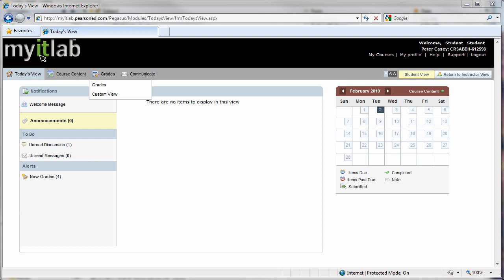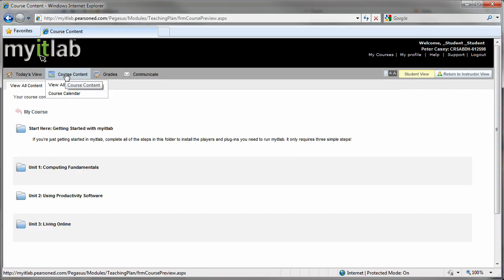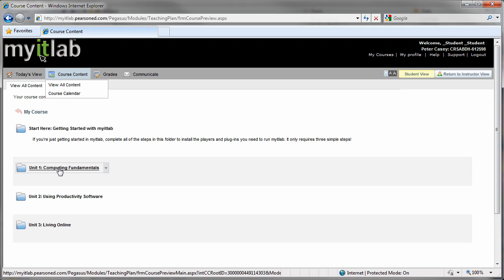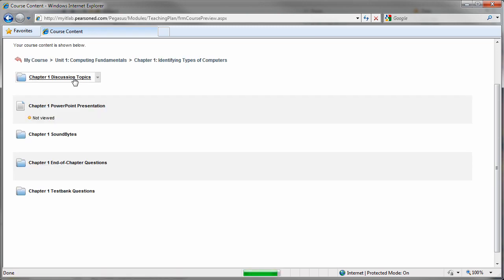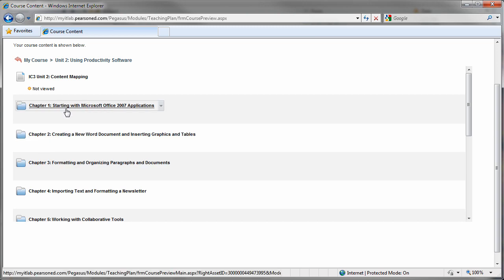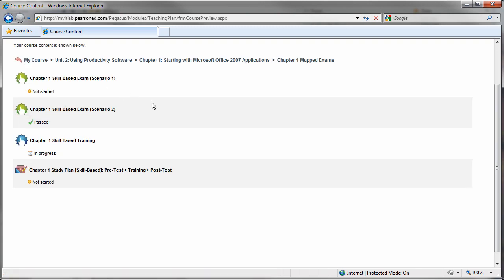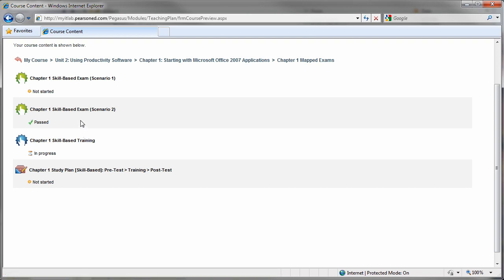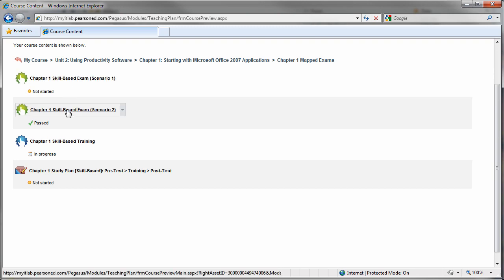MyITLab Content Overview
MyITLab Content Navigation -- Extra Credit